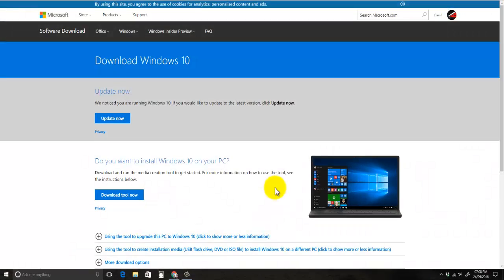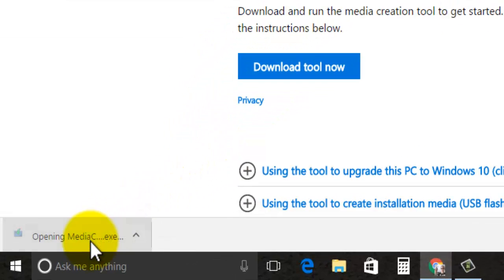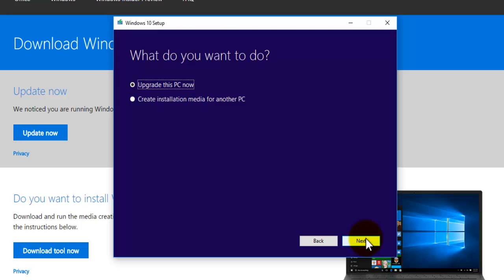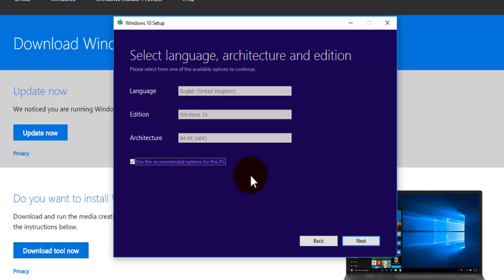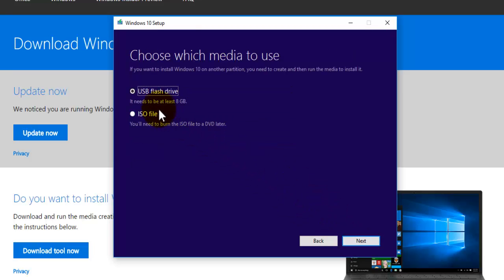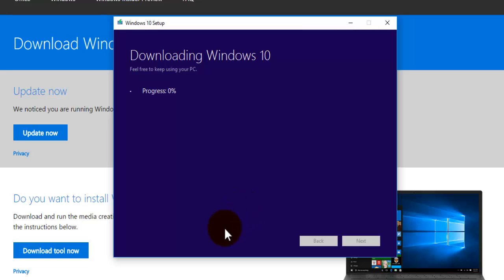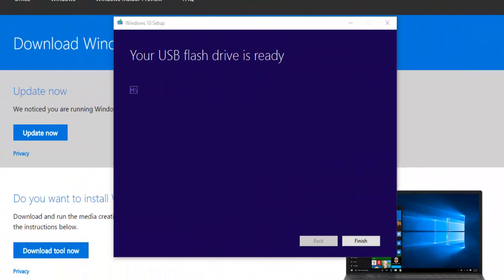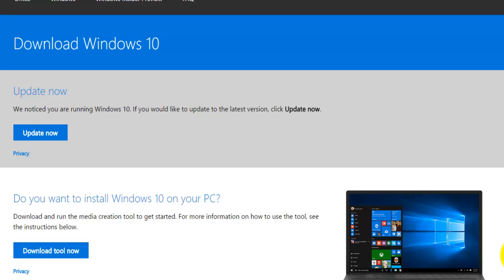How to put Windows 10 installation onto a USB memory stick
In this helpful tutorial video, we'll show you how to put the Windows 10 installation onto a USB memory stick. This is a useful skill to have if you need to install Windows 10 on a computer without a CD/DVD drive or if you want to create a backup copy of the installation media.

We'll cover everything you need to know, from downloading the Windows 10 ISO file to creating a bootable USB memory stick using the Windows USB/DVD Download Tool. Our step-by-step guide and clear visuals make it easy to follow along and create your own Windows 10 installation USB.

Whether you're a tech-savvy professional or a novice computer user, this tutorial will provide you with the skills and knowledge you need to successfully create your own installation USB. So join us for this informative video and start creating your own Windows 10 installation USB today!